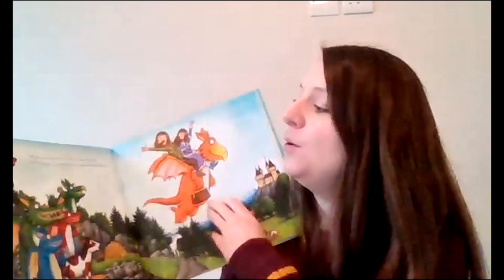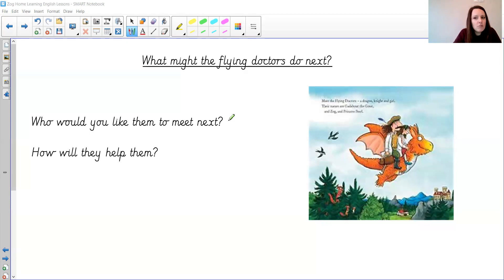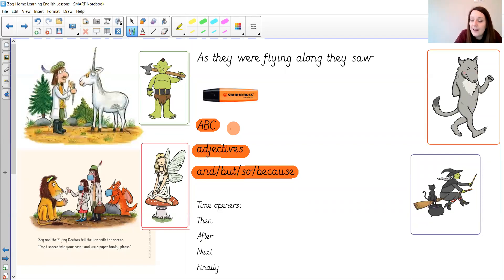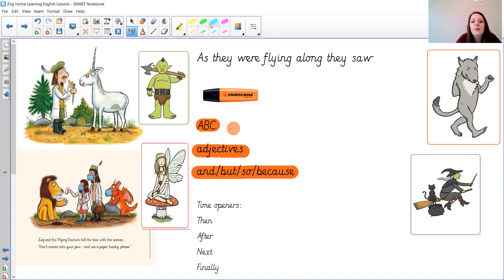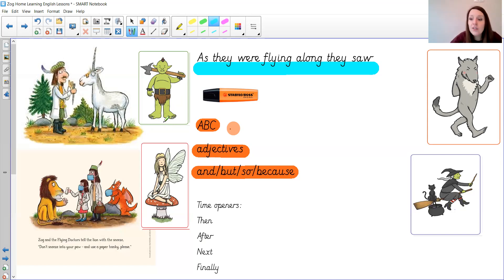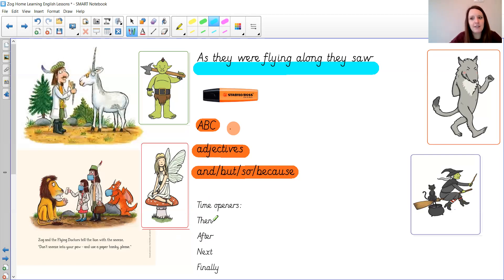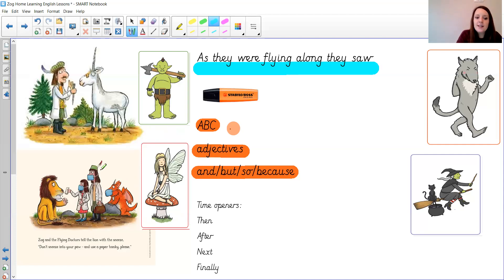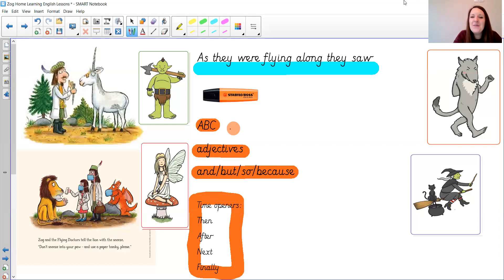Friday 29th January - Zog and the Flying Doctors